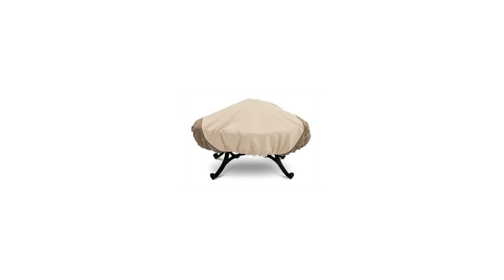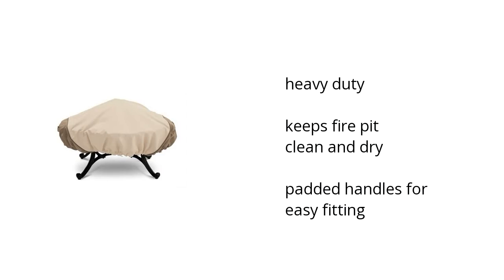Veranda Round Fire Pit Cover Features Video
Here's what you need to know about the Veranda Round Fire Pit Cover on sale at Sam's Club:

• heavy duty
• keeps fire pit clean & dry
• padded handles for easy fitting

Wanna see more?